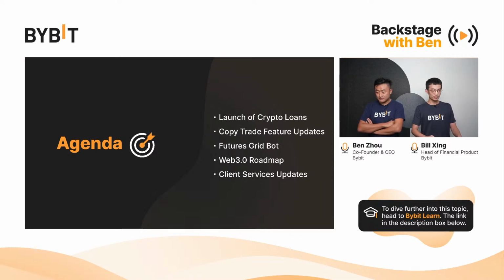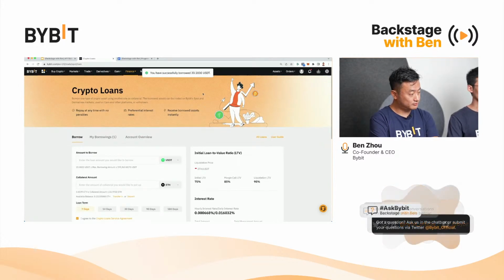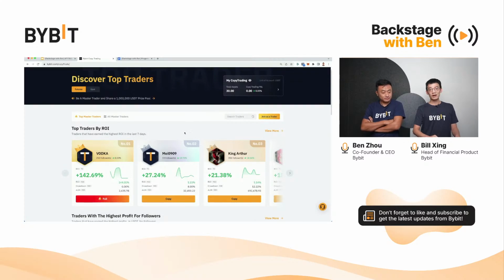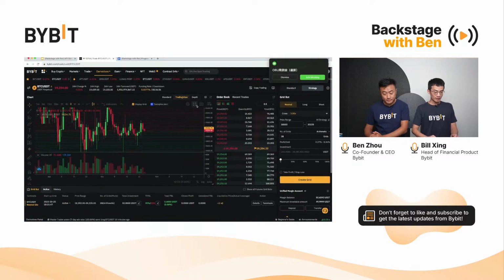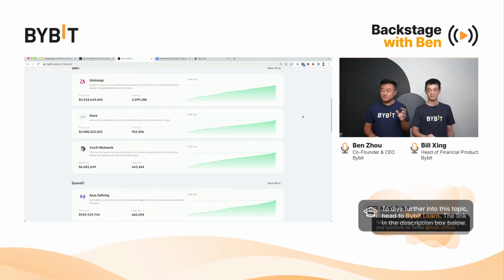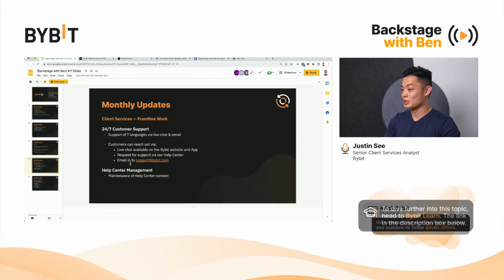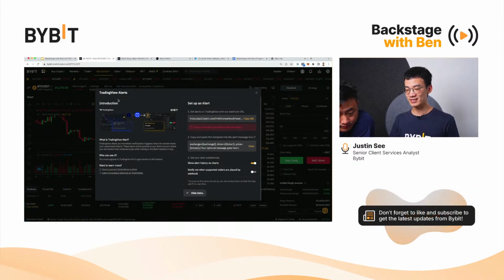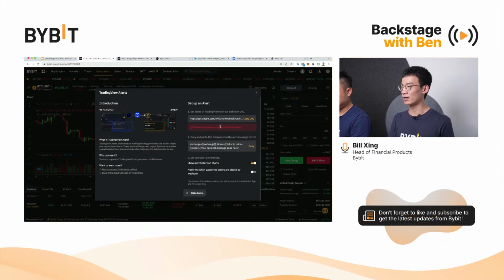Crypto Loans, Copy Trade New Features, Futures Grid Bot & More! | AskBybit Backstage With Ben Ep.11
Join Ben, Bill and our special guest, Justin, on our monthly AskBybit Backstage With Ben as they share exciting product updates, improvements and highlights!

Remember to submit your questions LIVE via YouTube chat OR head to Bybit's official Twitter account (@Bybit_official) to join the conversation!

0:00 Opening
3:06 Introduction
6:12 Crypto Loans
10:59 Copy Trade Feature Updates
15:24 Futures Grid Bot
21:24 Web 3.0
26:51 Client Services Updates
35:58 AMA

ABOUT BYBIT:
Established in March 2018, Bybit is one of the fastest-growing cryptocurrency exchanges, built on customer-centric values. We endeavor to provide a professional, smart, intuitive and innovative trading experience to better serve our customers, and are committed to creating a fair, transparent and efficient trading environment with 24/7 multi-language support as part of our service.

Follow Bybit Socials for more updates!